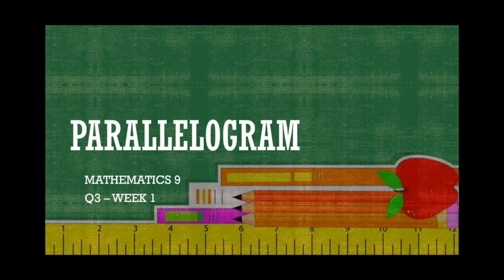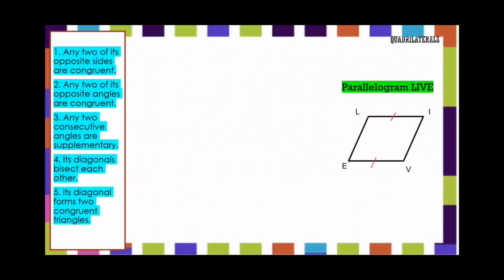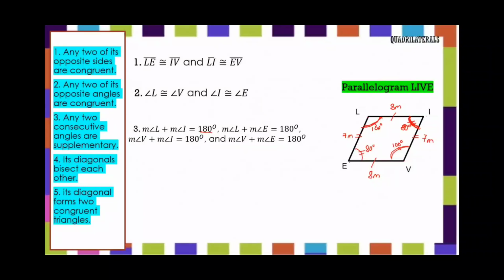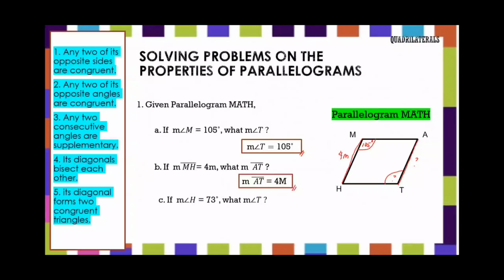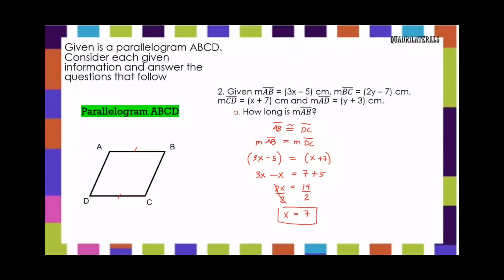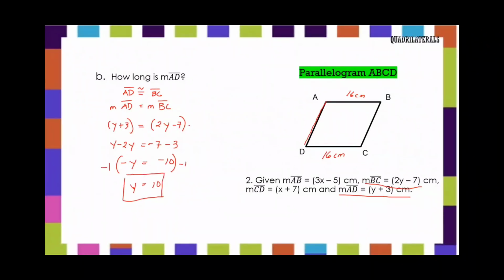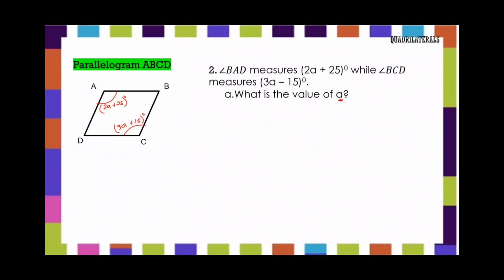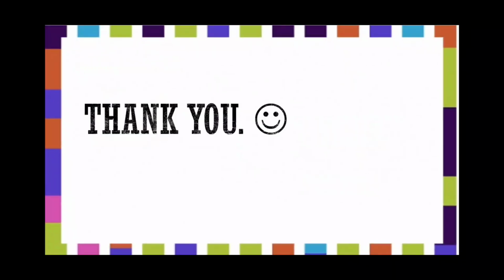Parallelogram and its properties || Teacher AC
Hi guys.

In this video we will talk about:
-Parallelogram and its properties.